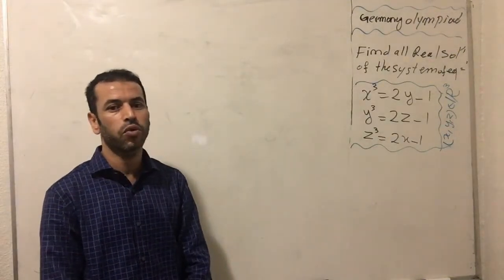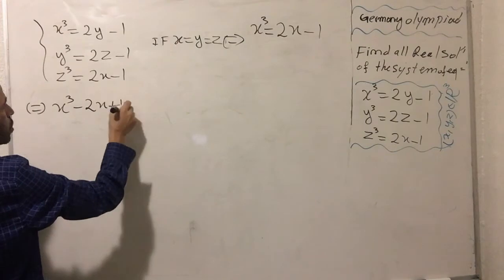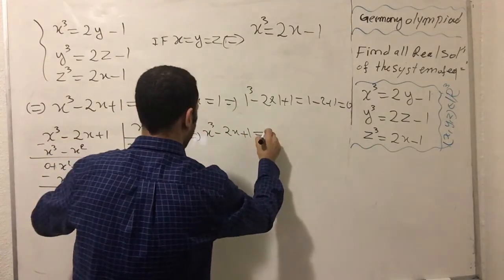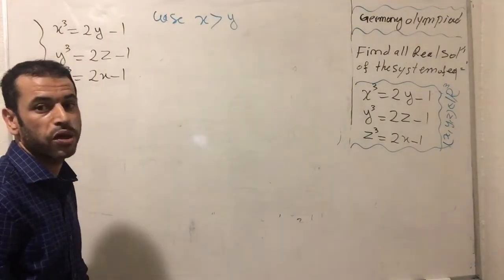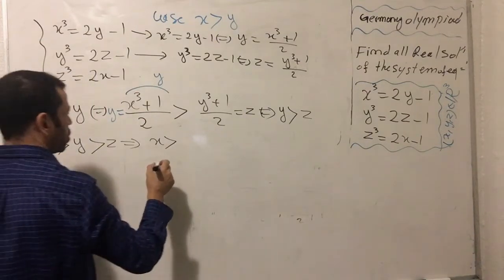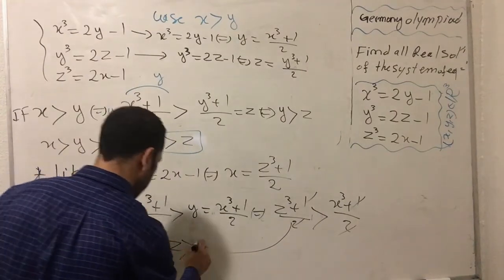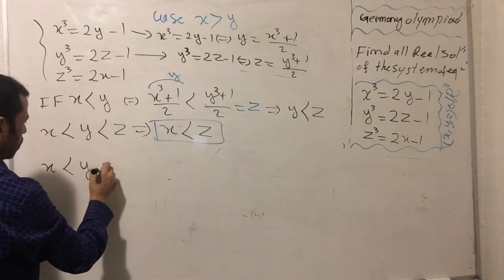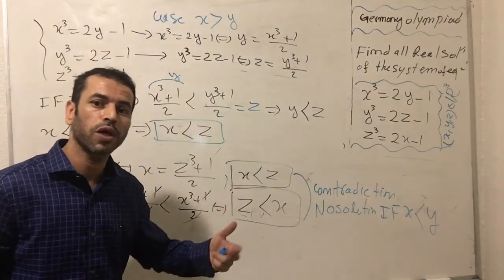hard Germany mathematical Olympiad